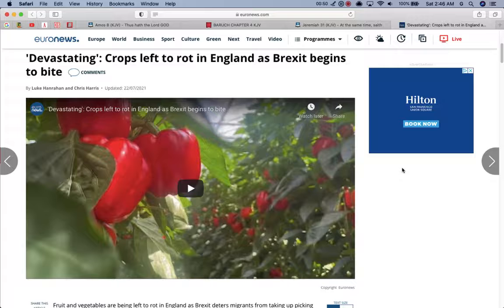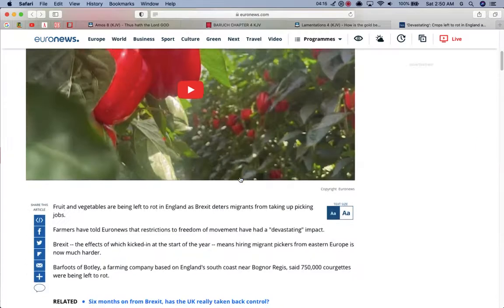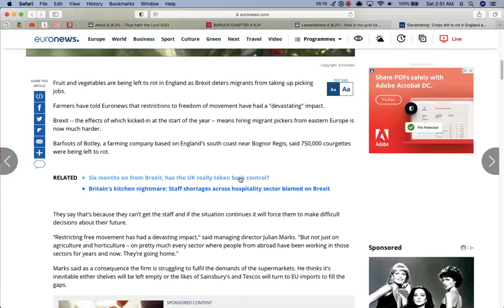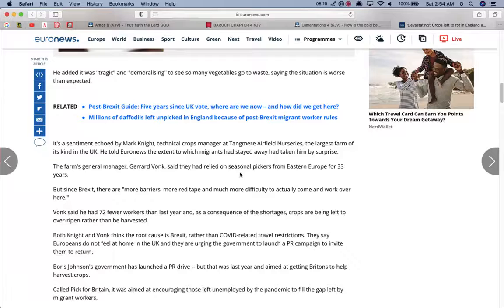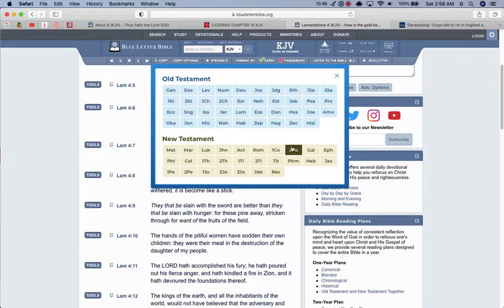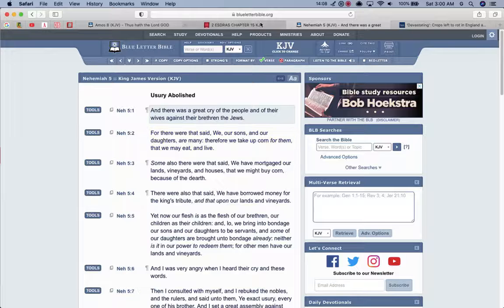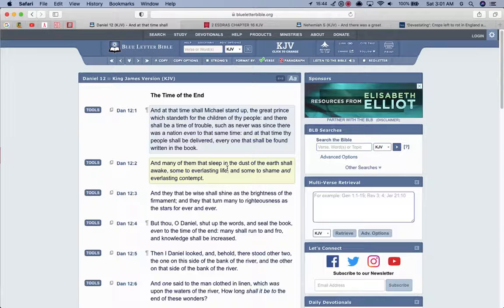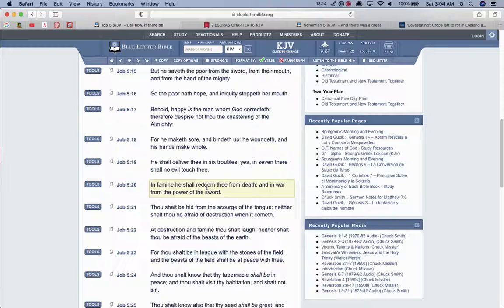Famine Coming to The UK???